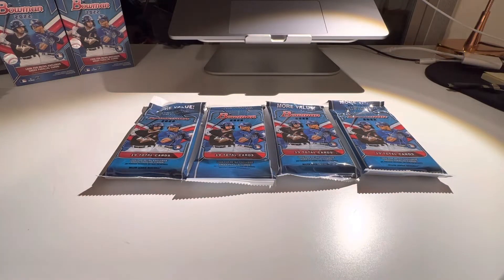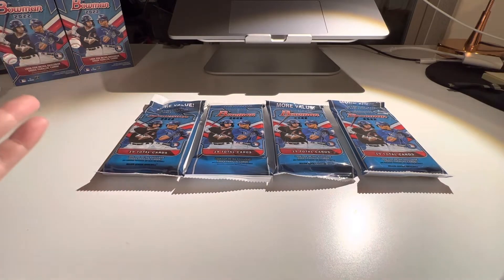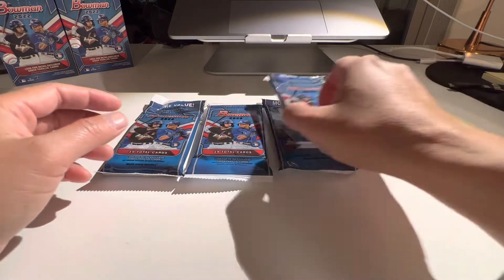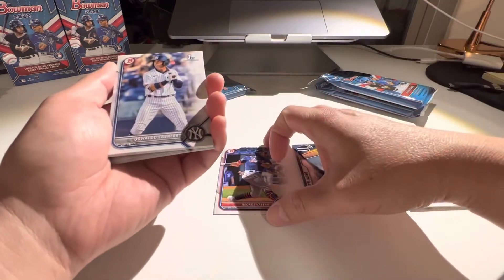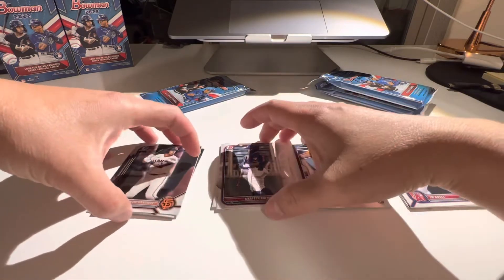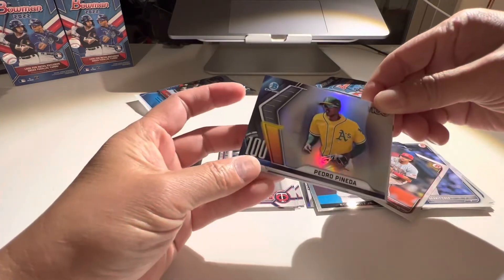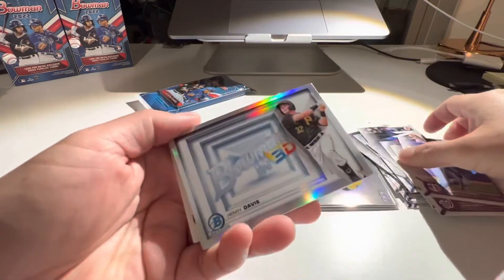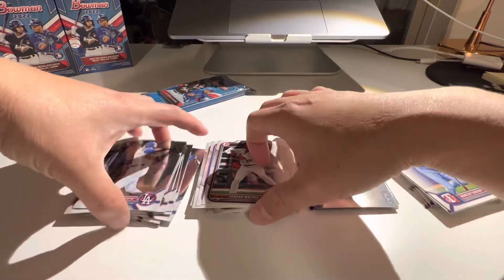2022 Bowman Value Packs Security Tags Myth Busted.